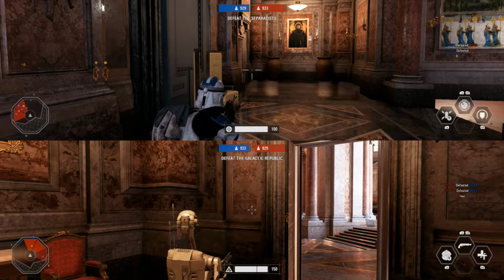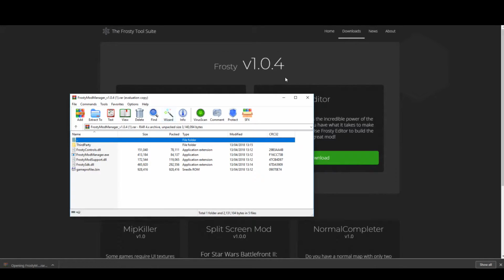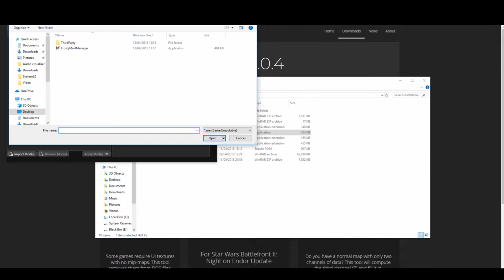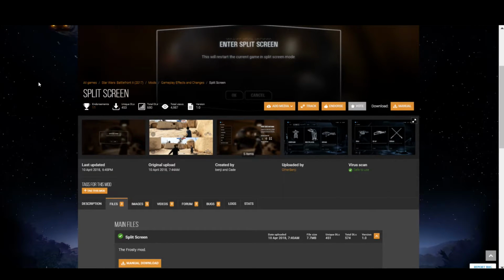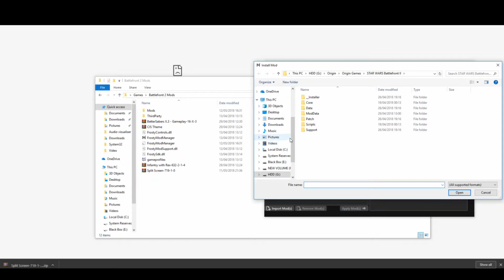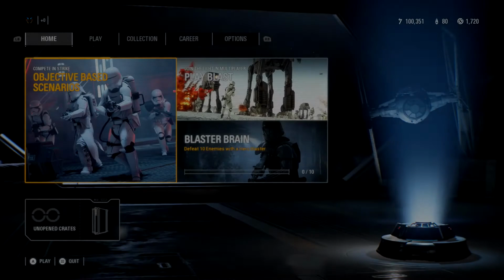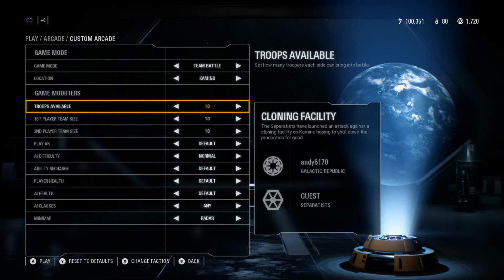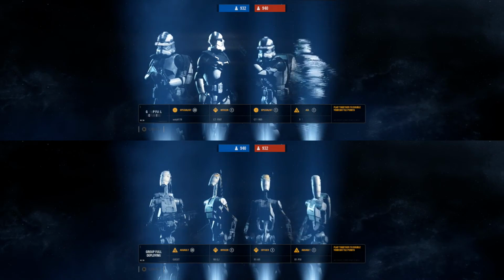Battlefront 2 - PC Split Screen + 1V1 Mod - UPDATED TUTORIAL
Current working version of split screen working on PC for Star Wars Battlefront 2

Update: The main mod by OtherBenji has been updated to support all arcade modes including starfighter battles!

Old fixes (Work but no longer needed)
Split Screen VERSUS patch & 1v1 (Heroes VS Villains)::

All other mods included in this video are below.